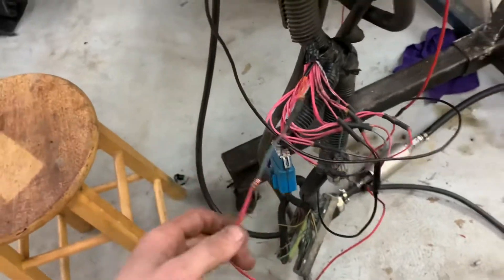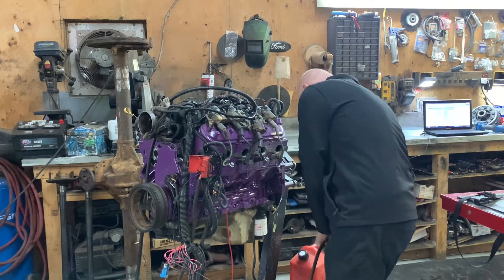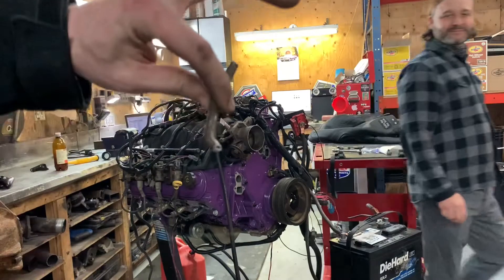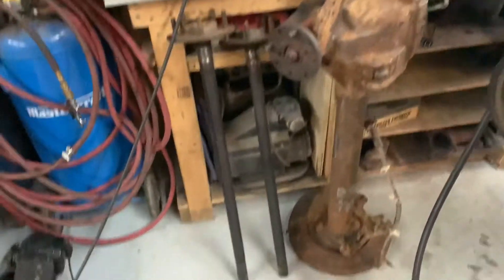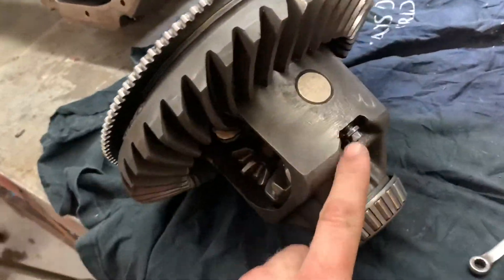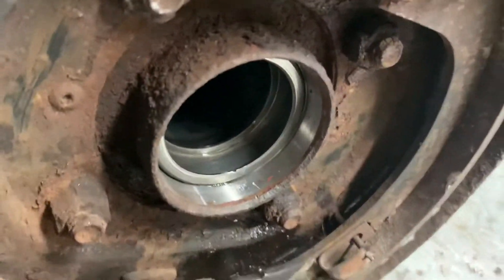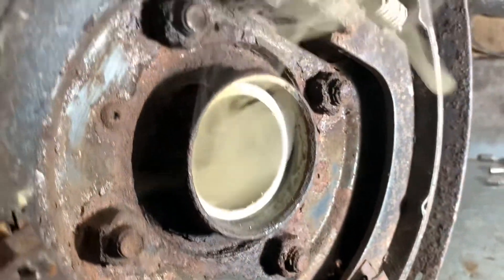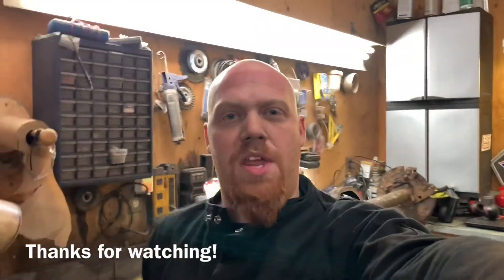Running a LS engine on the stand! And is very violent + how to remove side axle bearings easily! #17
I changed, the tune, updated the injector data and the engine runs great! it started right up, and no issues at all! It has a bunch of torque, twisted off the pin in the engine stand and almost flipped upside down. What a time to be alive! I also show a really neat trick on how to remove stubborn side axle bearings that works on any differential.